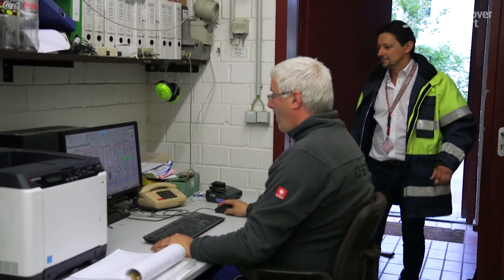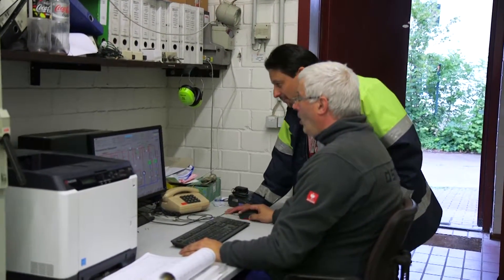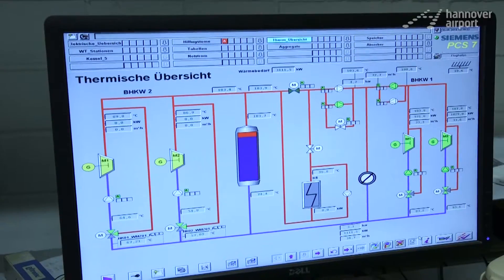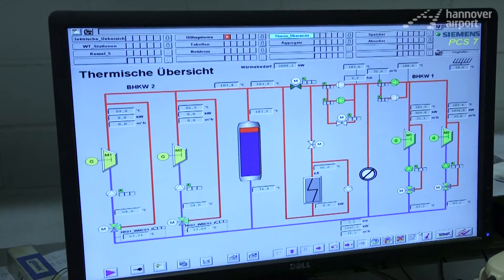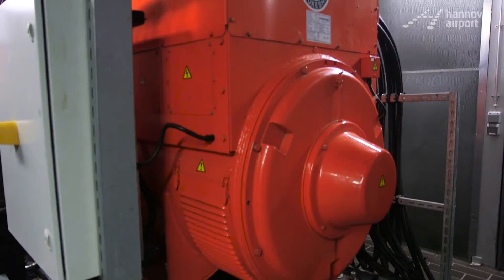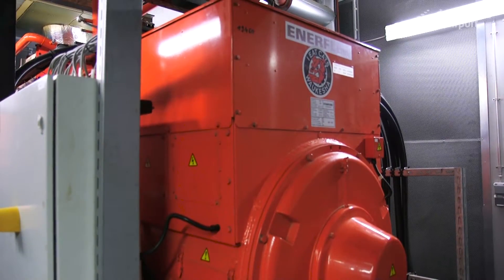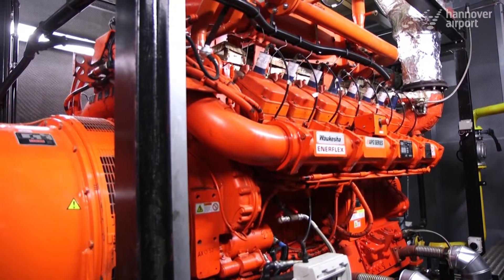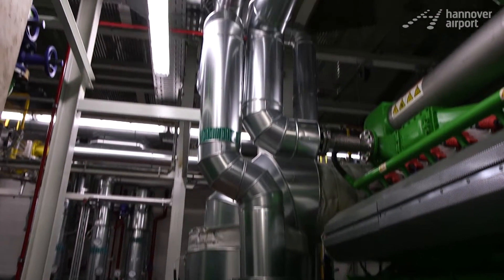Power, heat, cold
No power without juice. Airports need electricity. And Hanover Airport produces most of what it needs itself. Up to 50% of its power consumption are supplied by two thermal power stations. The warmth they generate (about 107°C) is used in the winter for heating. In the summer it is converted into cold air by absorption and compression refrigeration machines and used for air-conditioning.

Become a „I LIKE“ fan of our facebook page!
Become a fan of our facebook page!

Thanks for the good reviews and your comments

“The thermal power stations operate on the principle of cogeneration. That means we have an engine fueled by gas which drives a generator, which in turn produces current. And the warmth generated by the engine is extracted using several heat exchangers and fed into our local heat network.”

In the winter we heat a large part of the airport with it, in particular the terminals and the Tui Fly Basis. And we use it to heat up water all year round. In the summer we use absorption refrigeration machines to convert heat into cold air to air-condition the terminals and other buildings.

I think everyone who works at the airport is really proud to be here. And if you see how things have changed and improved over the years, like with the new LED apron illumination and the new LED street lighting which is about to be installed, those kinds of things make you delight in being able to say we have taken another step forward. That really makes you proud.”